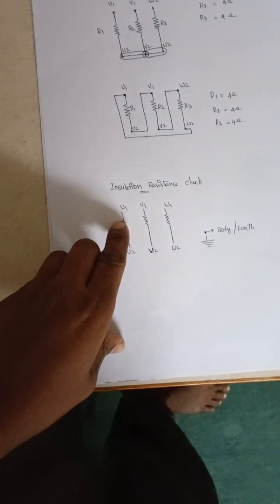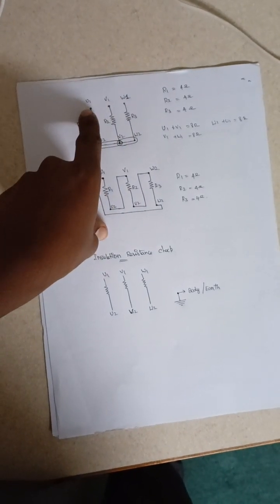Megger Test and Star delta connection Explanation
How to take proper Insulation Resistance using Megger.Star and Delta connection Explained.